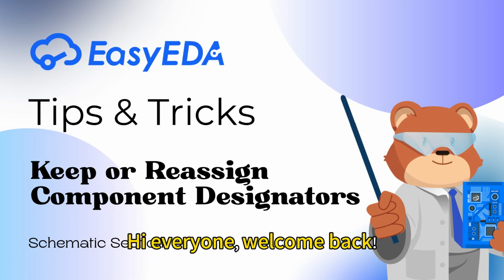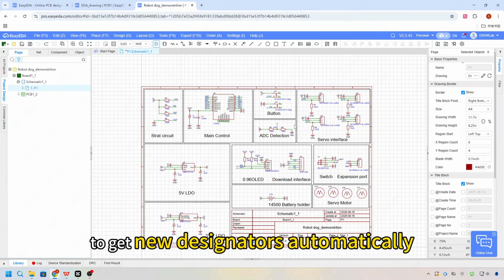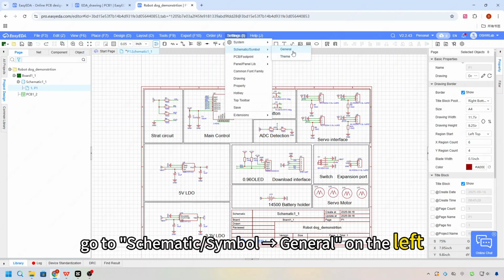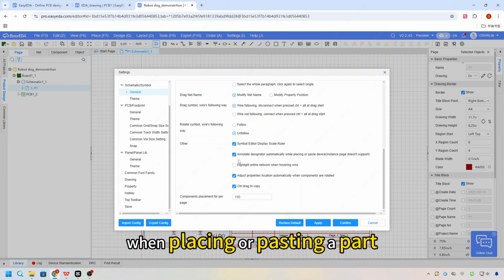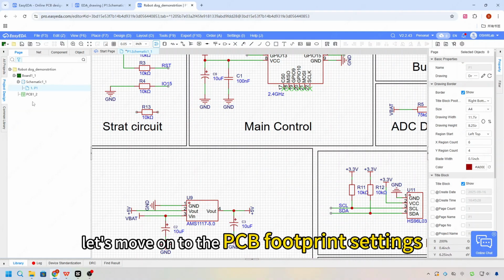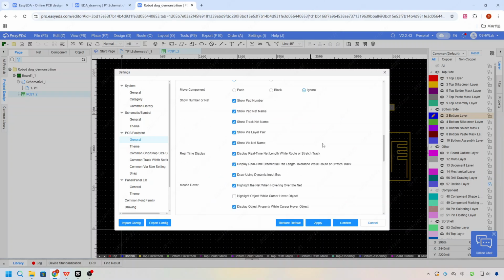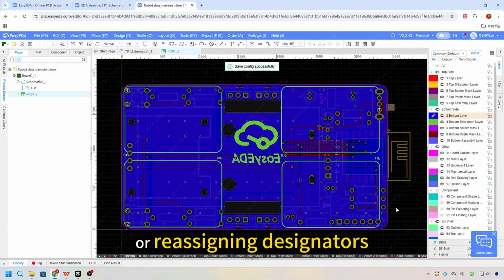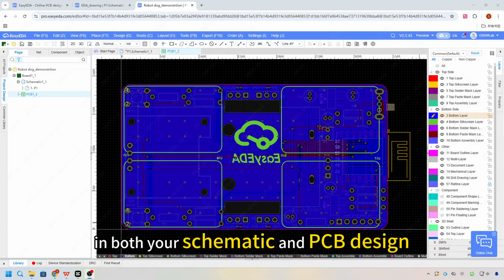Quick Tips [Schematic 31]: Keep or Reassign Component Designators